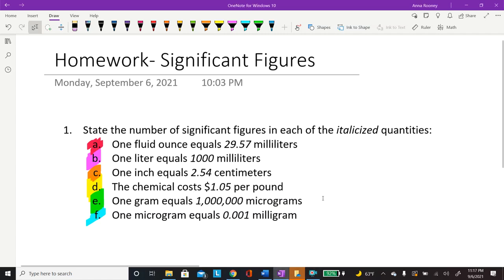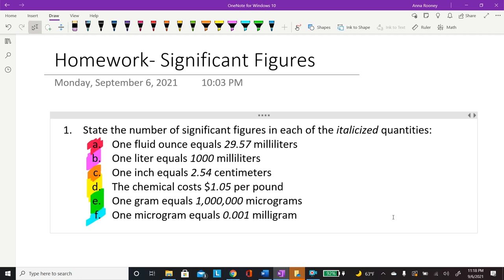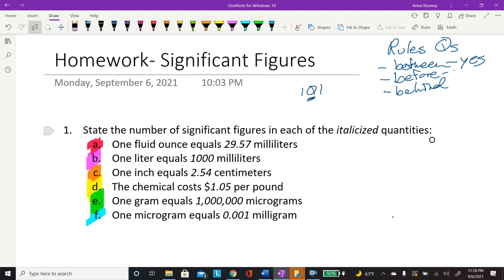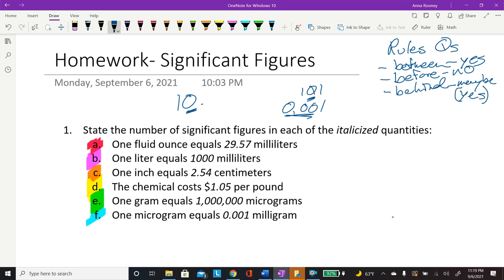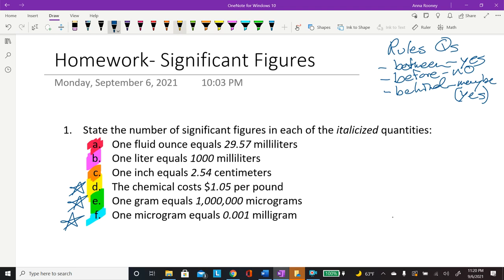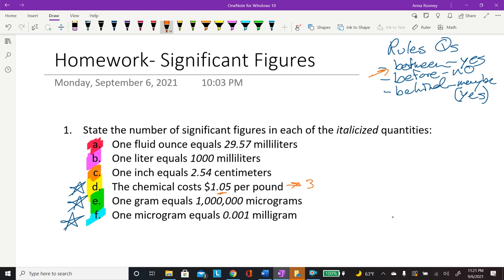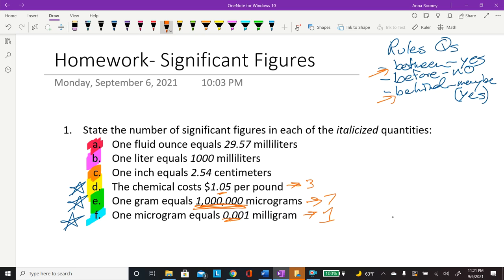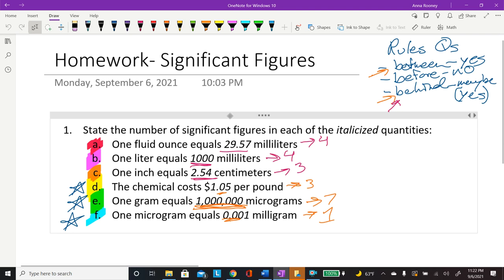Pharmaceutical Calculations Ansel Chapter 1 Significant Figures Practice Problem 1